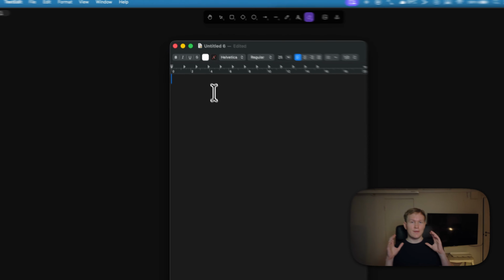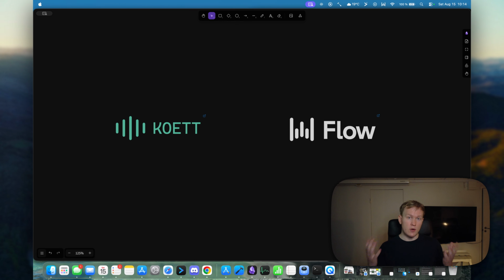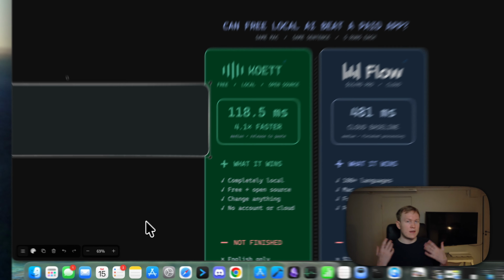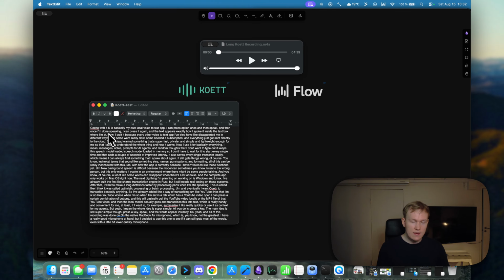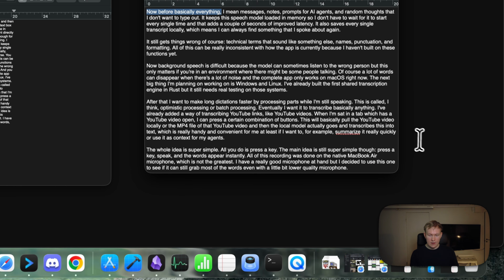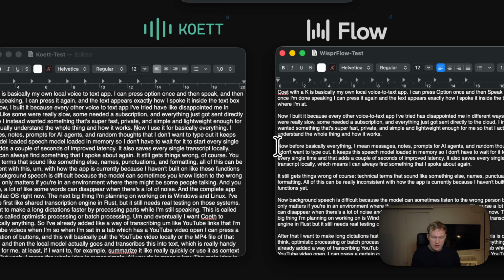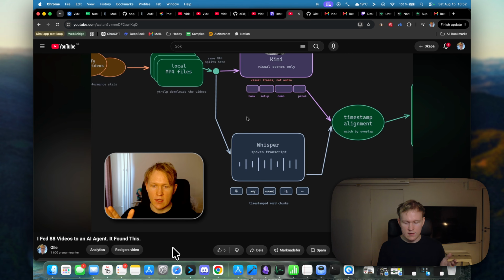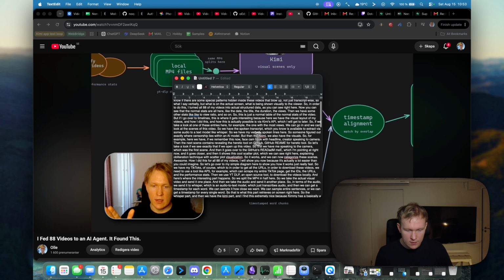Can Local AI Replace a $15/Month App?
I built Koett, a free open-source voice-to-text app that runs on your Mac. Press Option, speak, and it pastes the transcript wherever your cursor is.

In my controlled five-run test on my M5 Mac, Koett’s median release-to-paste time was 118.5 ms. Wispr Flow’s was 481 ms, so Koett was about 4.1× faster in this test. Both got every word right. Wispr still wins on formatting, languages, platforms, and polish. Koett works better for my current English-only Mac workflow because it is free, local, fast, and I can change it.

Koett currently supports Apple Silicon Macs and English. Installation is from source.